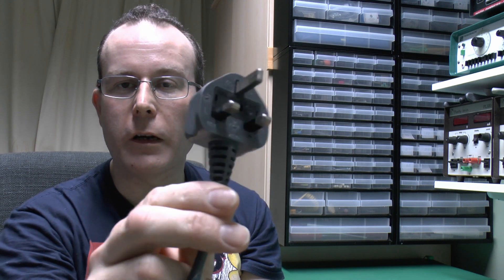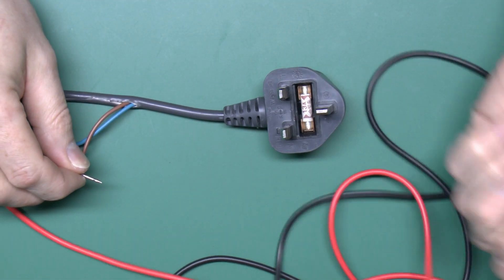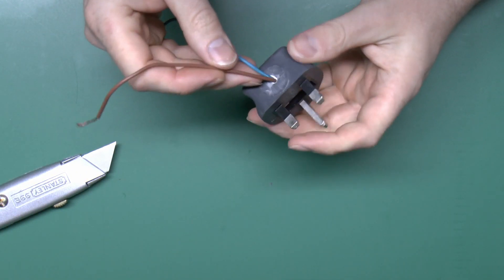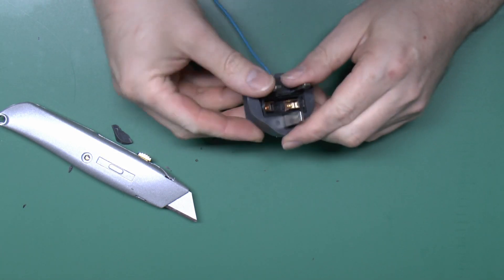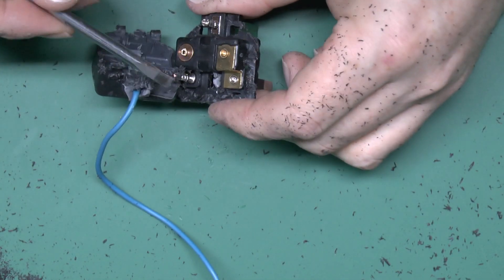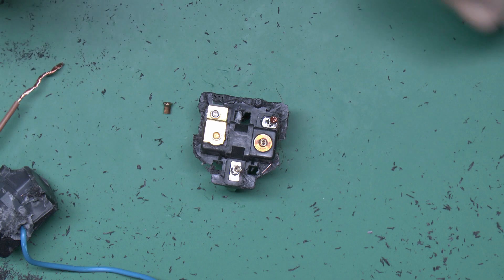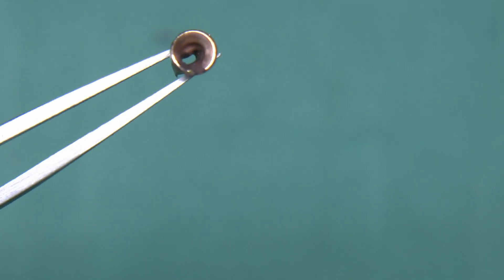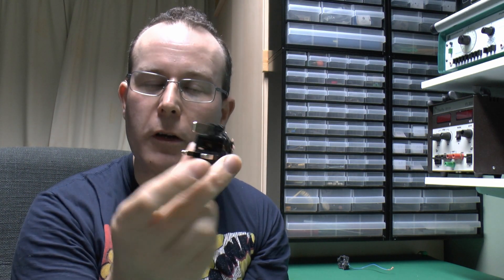Defective 13A BS1363 Moulded Mains Plug Taken Apart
This plug is from a vacuum cleaner which stopped working.
Moving the flex near the plug would result in the vacuum cleaner working intermittently.

This type of fault is usually due to the flex being damaged, however in this case the fault was inside the factory fitted moulded plug - one wire was not crimped properly, and just pulled out of the terminal.

These moulded on plugs are supplied on the majority of electrical items, as they are cheaper and quicker to assemble than the manually wired type.
They are not designed to be removed or taken apart, and if damaged, the only solution is to cut the plug off and fit another one.